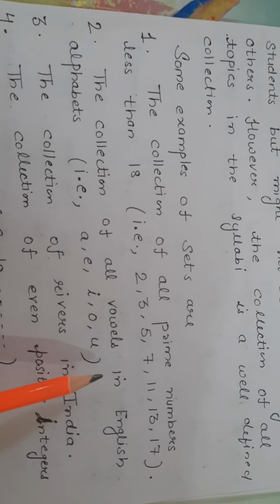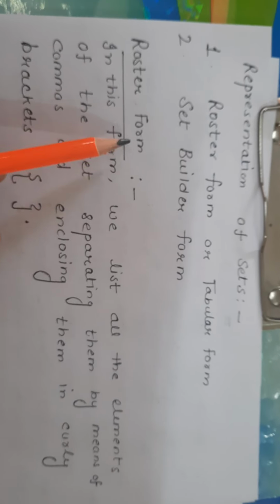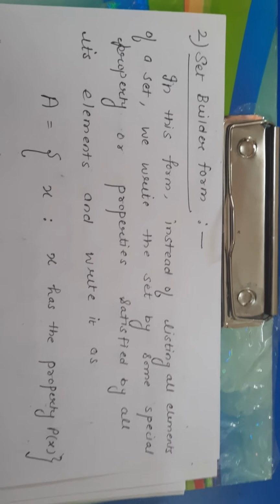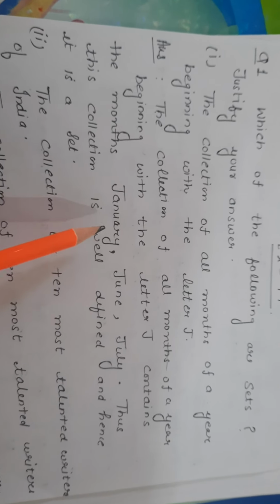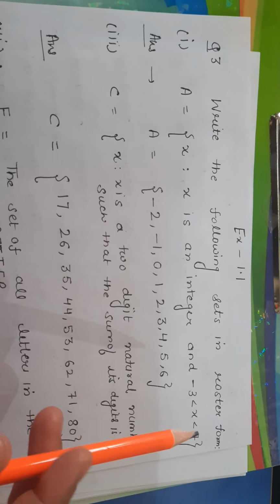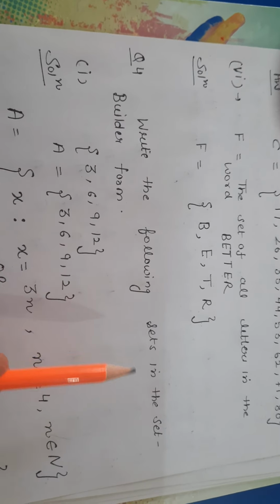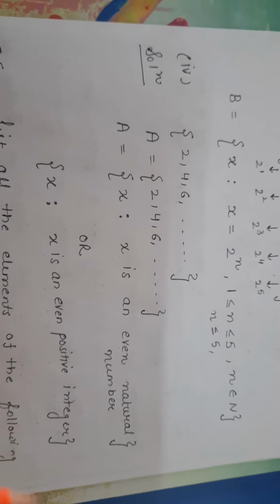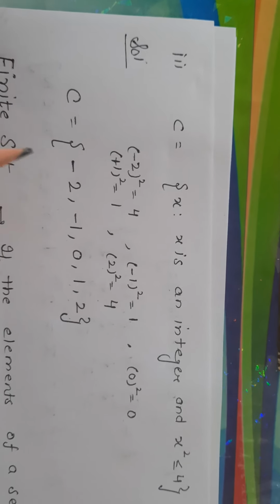Ex 1.1 Class 11